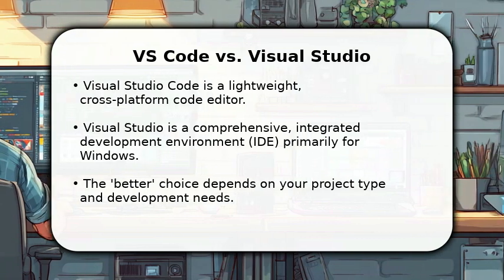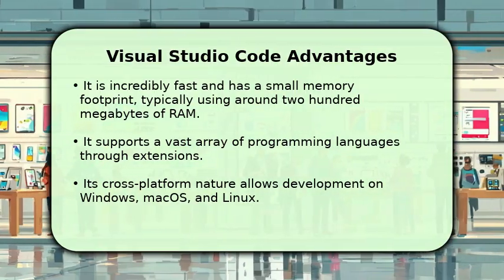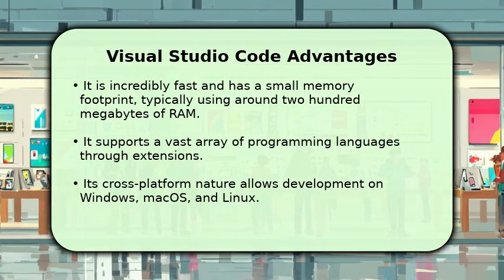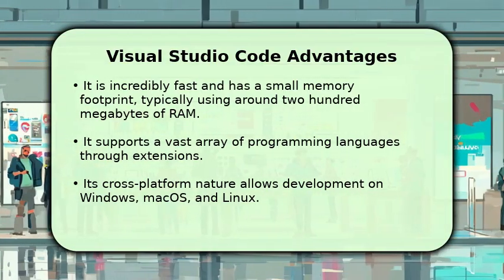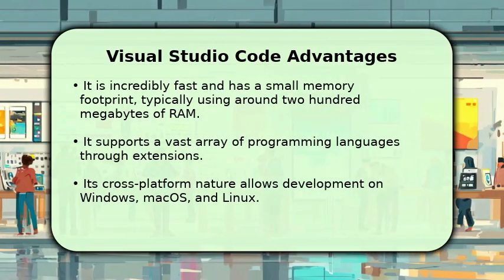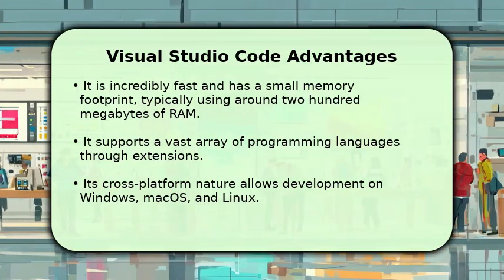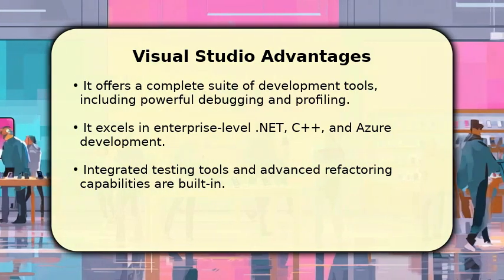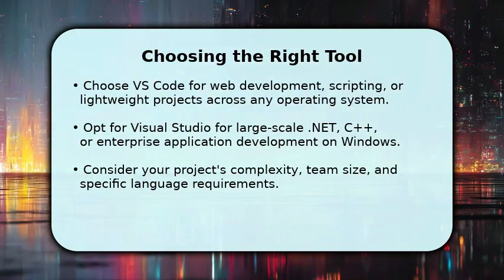Vs Code And Visual Studio - Which Is Better?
▸ :^) Confused about whether to use VS Code or Visual Studio for your development projects? This video breaks down the key differences between these popular Microsoft tools, helping you decide which integrated development environment (IDE) or powerful text editor is the right fit for your coding needs. We'll explore their unique features, performance aspects, supported programming languages, and use cases, providing a comprehensive comparison to guide your choice. Whether you're a beginner programmer or an experienced developer, understanding the pros and cons of VS Code versus Visual Studio will optimize your workflow. Learn about extensibility, project management capabilities, debugging tools, and resource consumption to make an informed decision and enhance your software development experience. Discover which tool truly is better for *your* specific requirements.Tags: vs code, visual studio, ide comparison, text editor, coding, programming, development environment, software development, vs code vs visual studio, microsoft tools, developer tools .